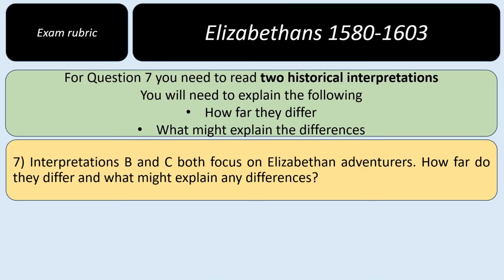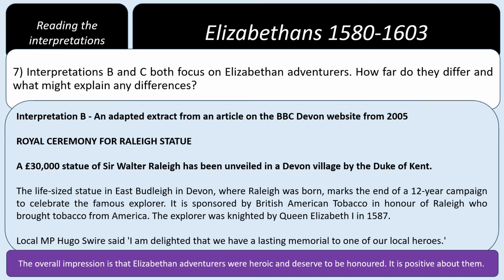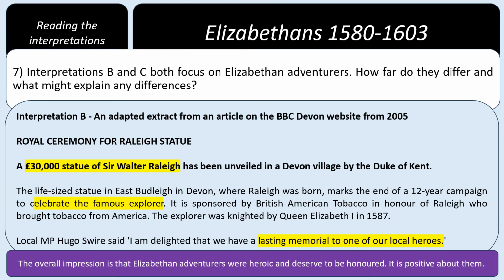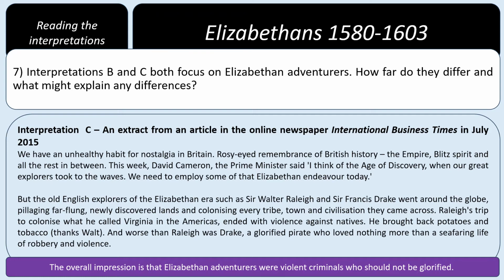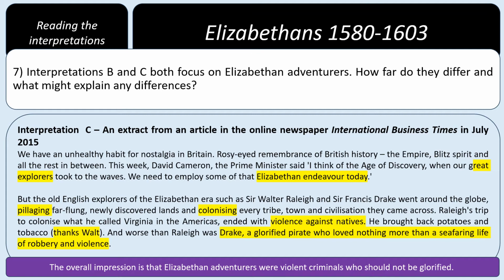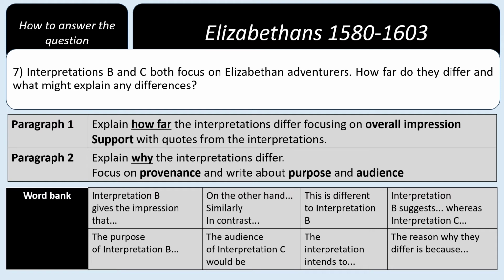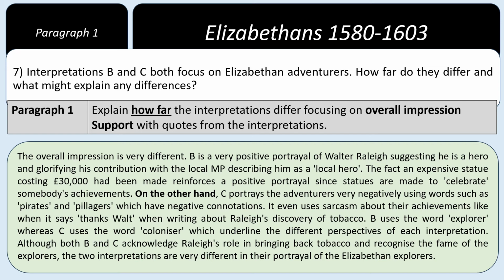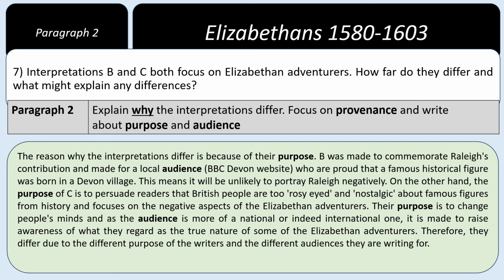Q7 GCSE History (OCR B) - Elizabethans 1580-1603 - How to answer Q7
A revision video which walks you through how to answer Q7 on the Elizabethans (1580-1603) exam.